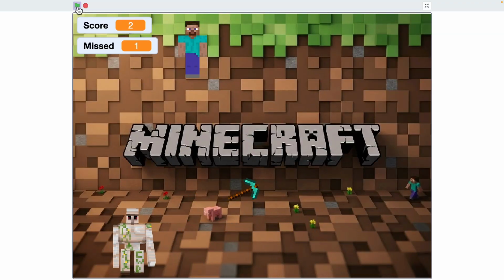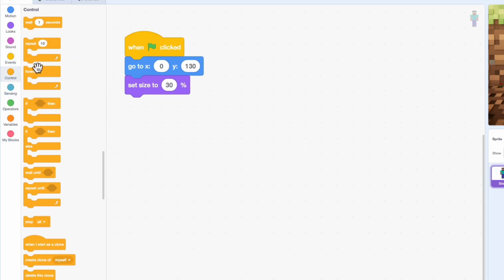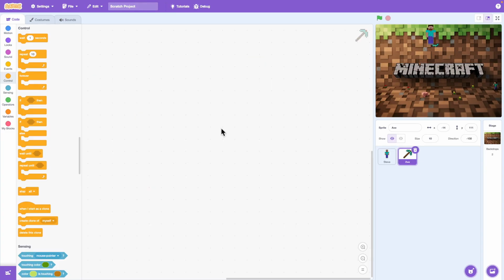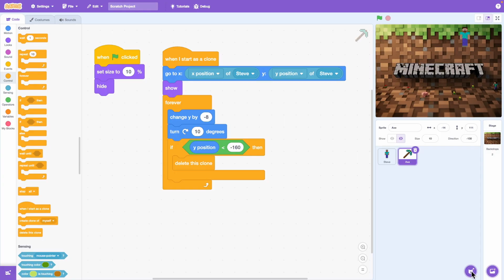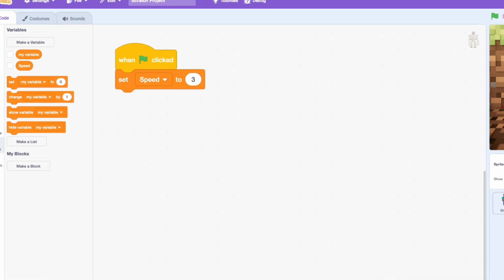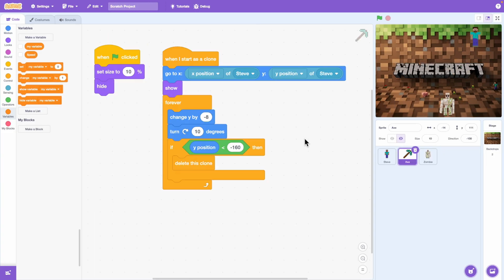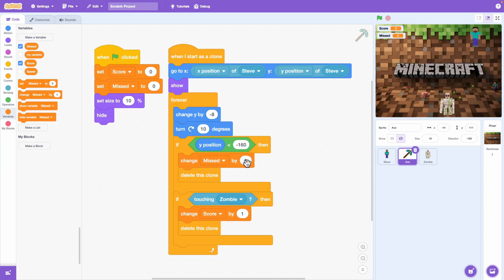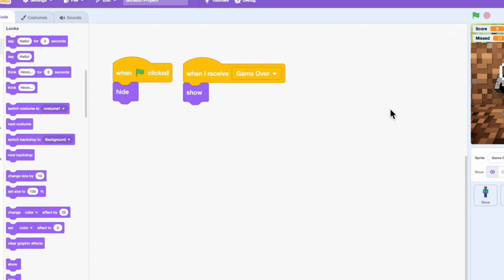I Created a Minecraft Zombie Game on Scratch..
Learn how to make a Minecraft zombie battle game in Scratch with this easy game tutorial! 🚀 This video walks you through scratch programming steps to create your own scratch project where Steve Minecraft throws axes to defeat zombie in Minecraft. It's perfect for anyone looking to learn how to make a game.

⏱Timestamps⏱
0:00 Intro
0:24 Step 1
2:16 Step 2
3:12 Step 3
3:49 Step 4